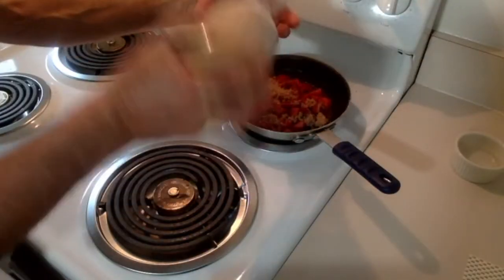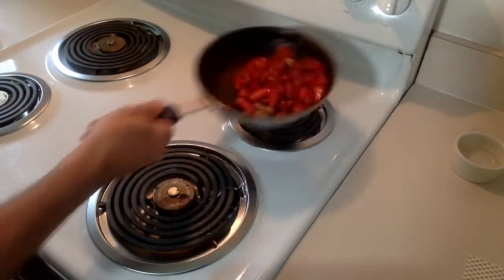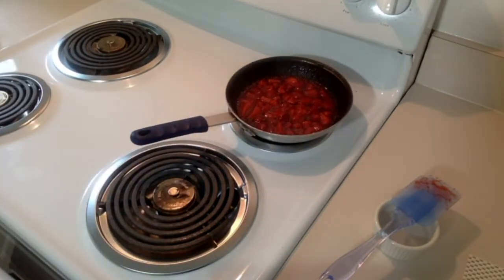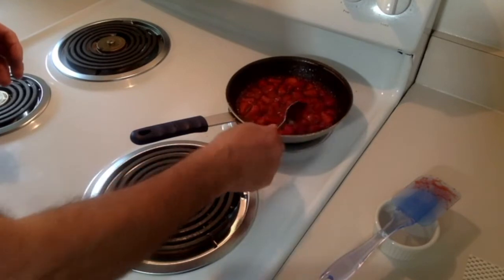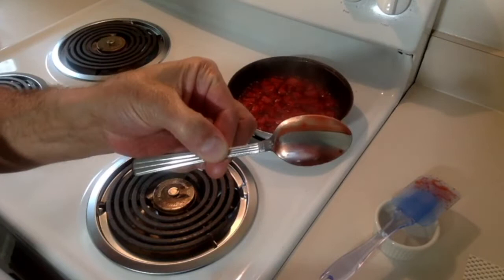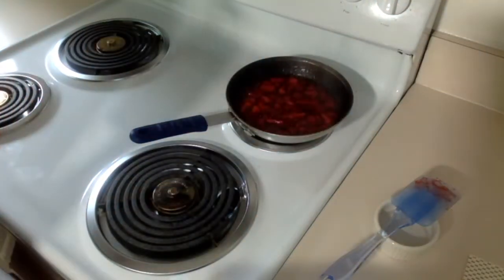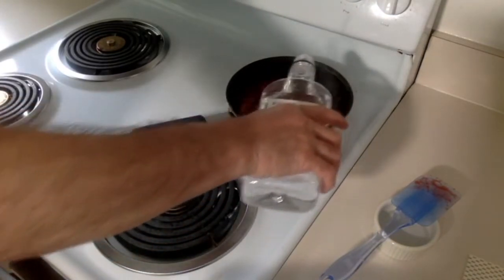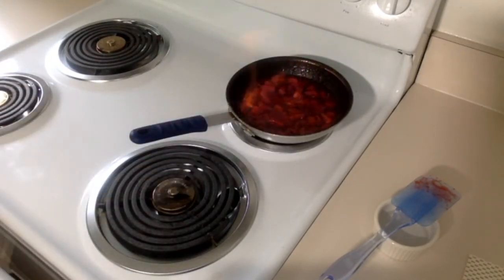Fancy But Easy - Strawberries Foster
Yes, I have no bananas.  I have no bananas today.

So, I’ve put a twist on a classic dessert dish to bring it up to date and into season, just so you can make it for your mom too!